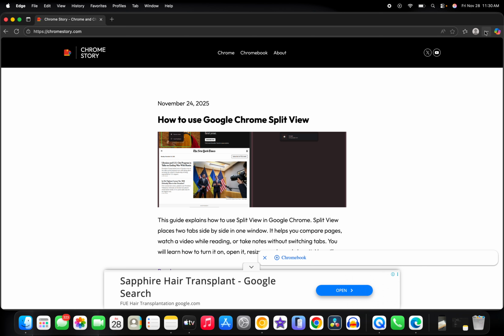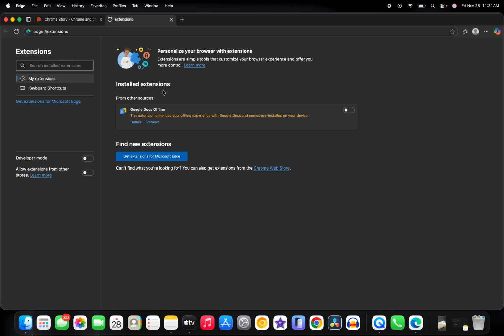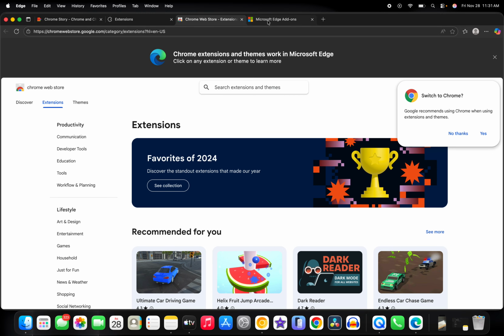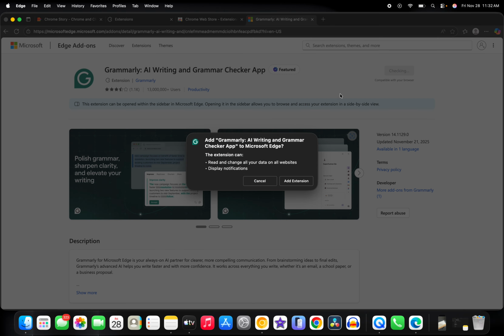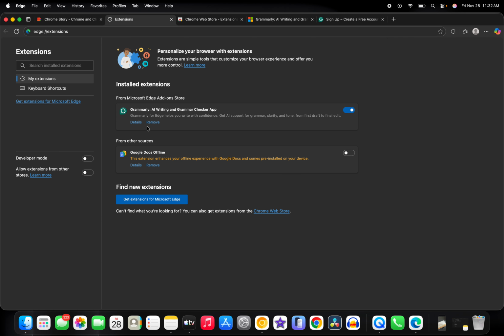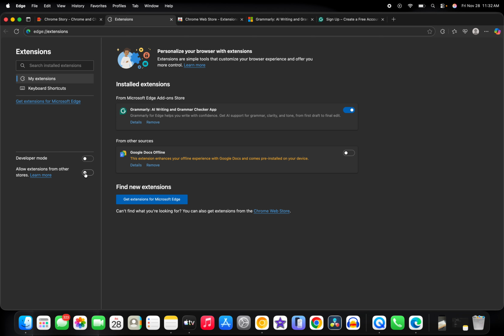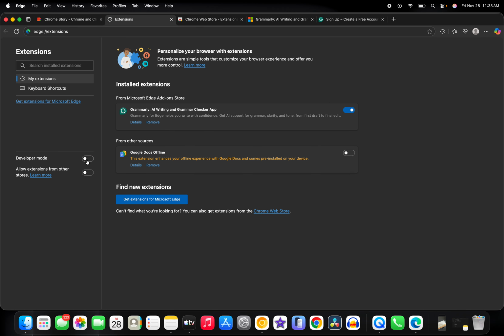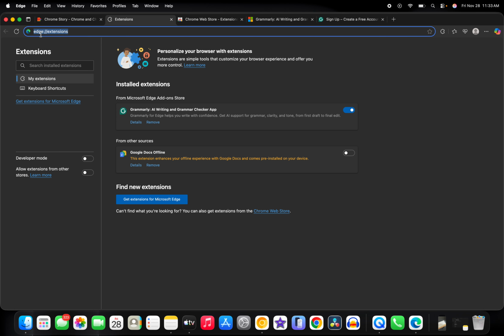Install Chrome Extensions on Edge: Full Setup & Management Guide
Edge lets you install extensions from its official web store. You can also browse and install extensions from the Chrome web store. This video shows you how to download and install extensions on Edge. You will also learn how to disable nd uninstall extensions.